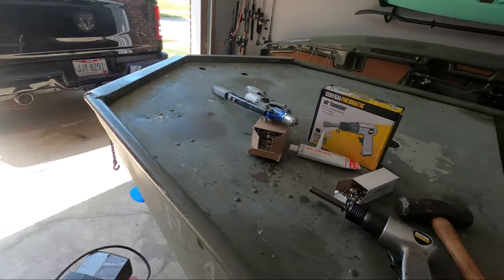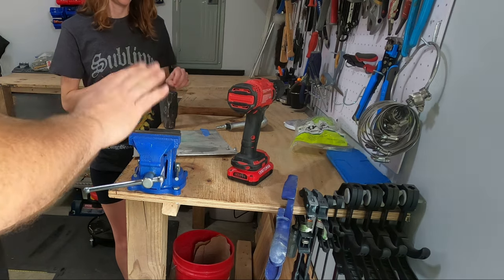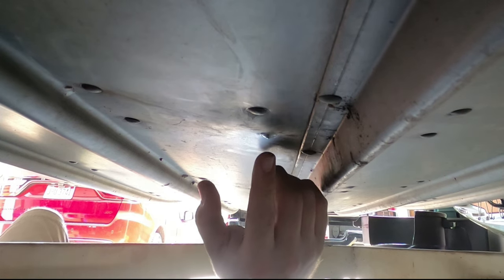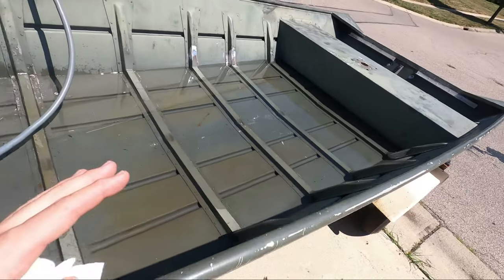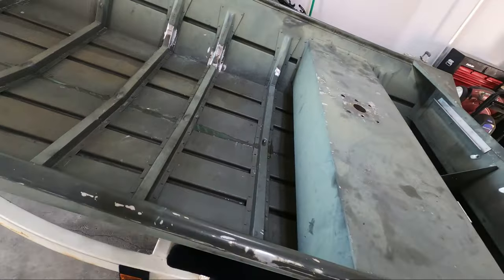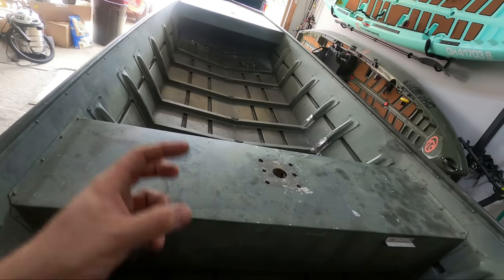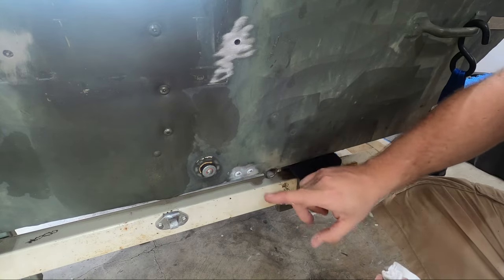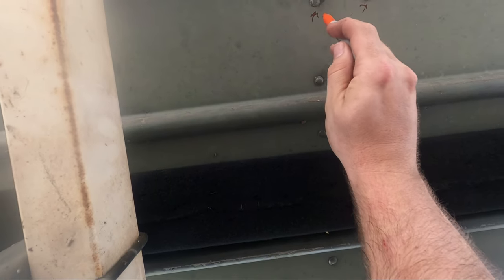HOW TO FIX LEAKY RIVETS AND TRANSDUCER HOLES ON ALUMINUM JON BOAT BUILD USING SOLID AND POP RIVETS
- For this video I go over how to find leaky rivets by doing an on-trailer water test, re-buck and replace solid rivets as well as how to repair holes using pop rivets and sealant.

–––Product Links*
3/16 Solid Rivets
3/16 Closed End Rivets
Solid Rivet Set
Air Hammer Tool
Pop Rivet Tool
3M 5200 Sealant
Titanium Drill Bit Set